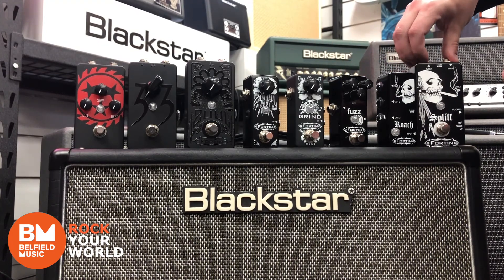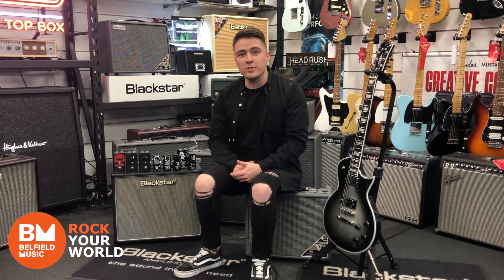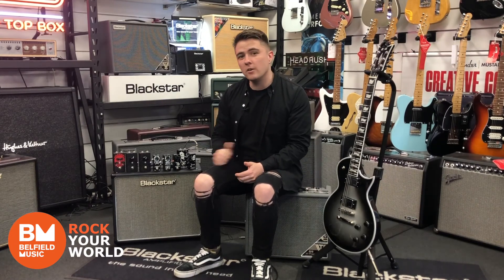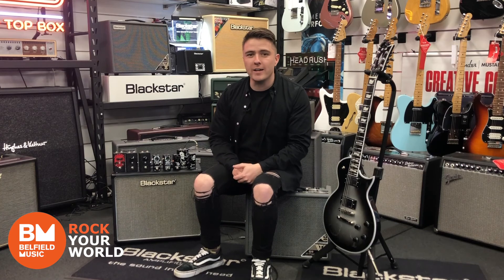Fortin Amplification Pedals Overview & Demo w/ Tim @ Belfield Music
We have just introduced FORTIN pedals to our store, these are high quality effects pedals made in the USA